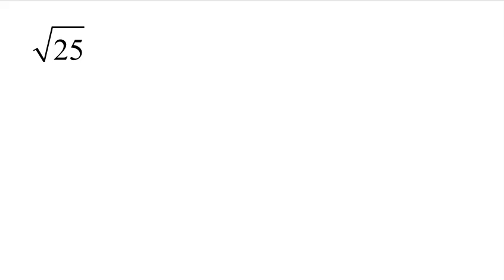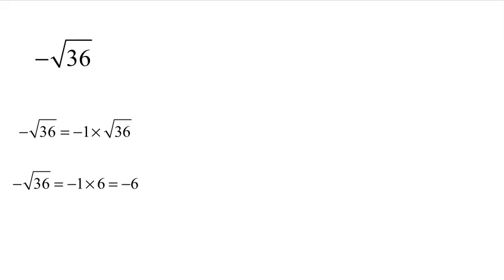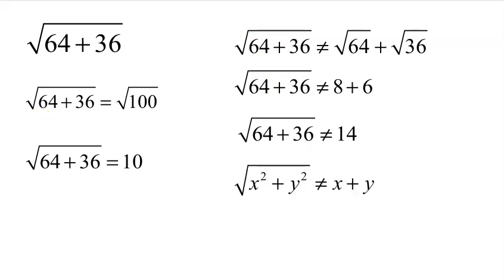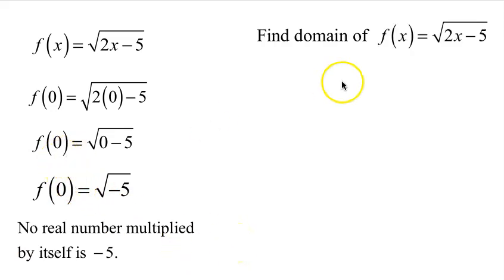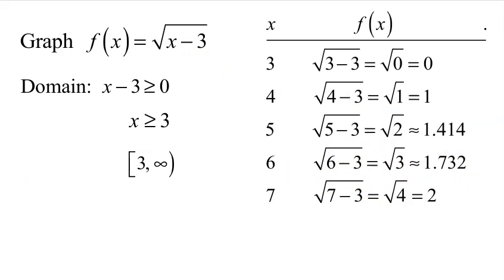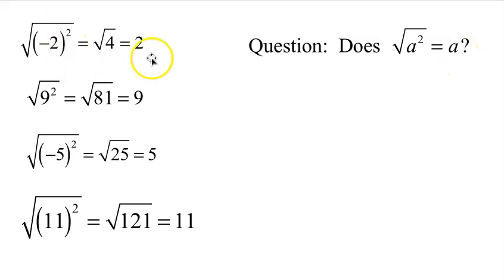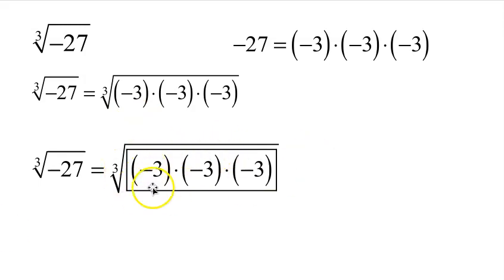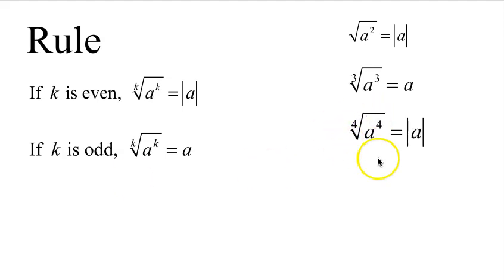Introduction to Radicals